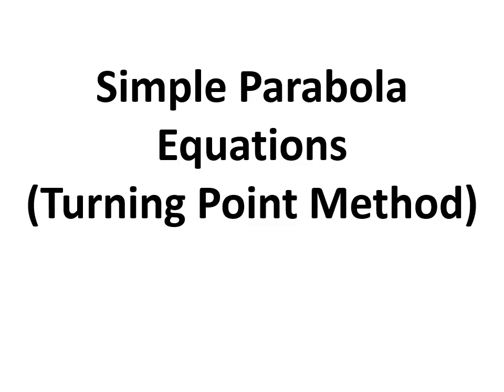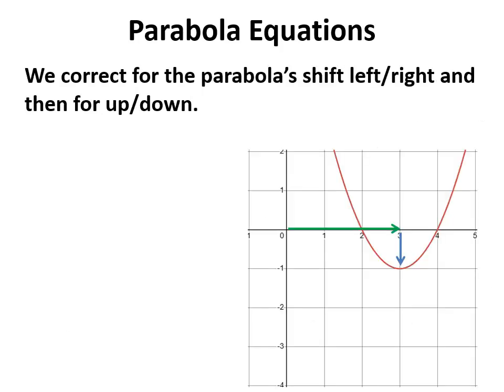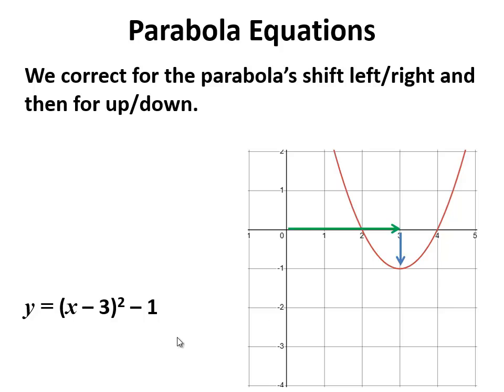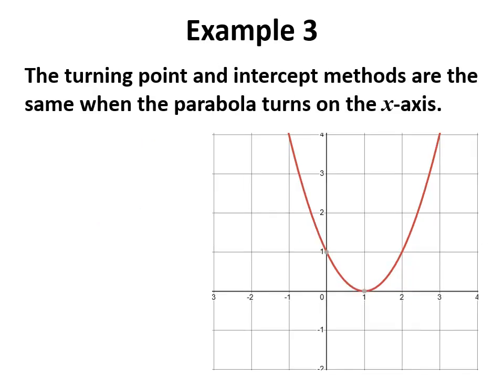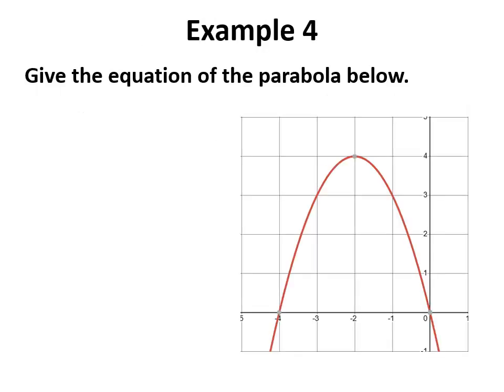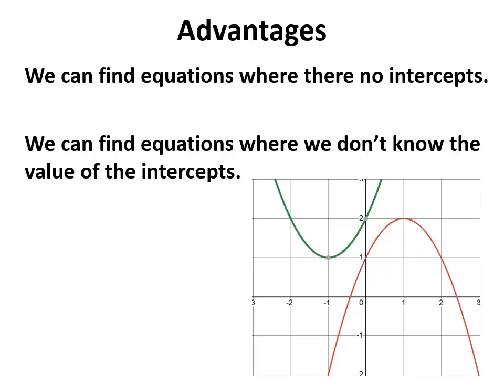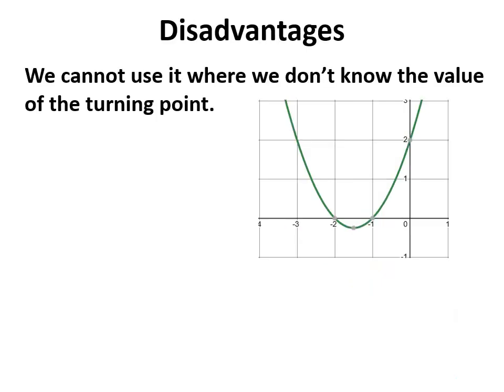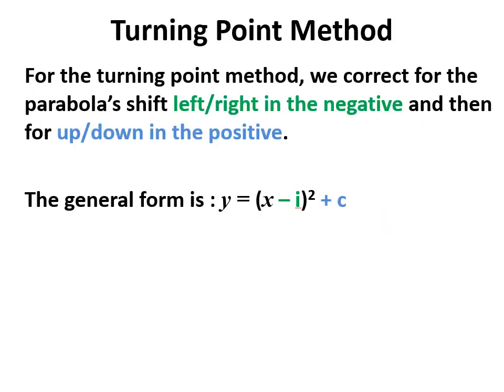Man vs Maths L1: Equations of Parabolas - Turning Point Method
How to write equations of parabolas using their turning point. NCEA Level 1.